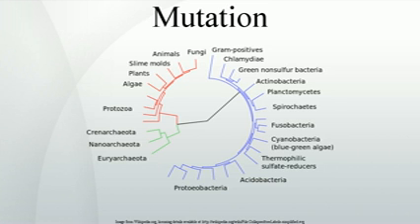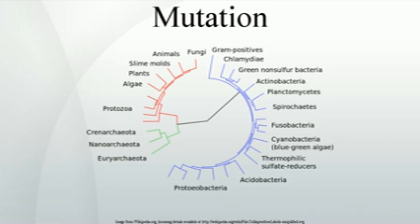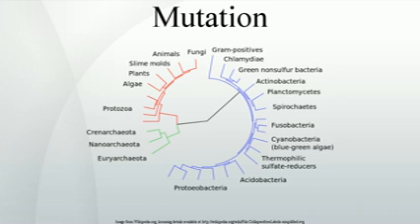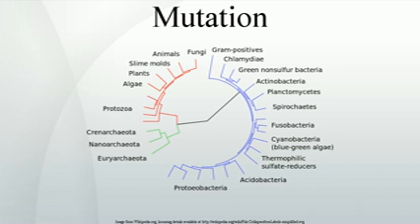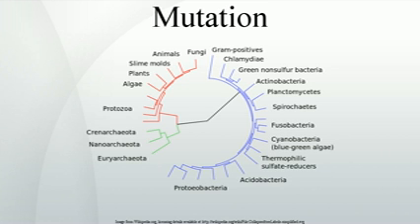Mutation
In genetics, a mutation is a change of the nucleotide sequence of the genome of an organism, virus, or extrachromosomal genetic element. Mutations result from unrepaired damage to DNA or to RNA genomes , errors in the process of replication, or from the insertion or deletion of segments of DNA by mobile genetic elements. Mutations may or may not produce discernible changes in the observable characteristics  of an organism. Mutations play a part in both normal and abnormal biological processes including: evolution, cancer, and the development of the immune system.